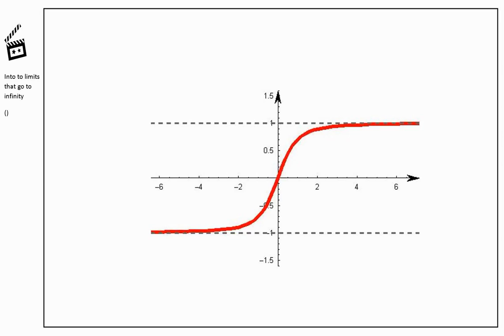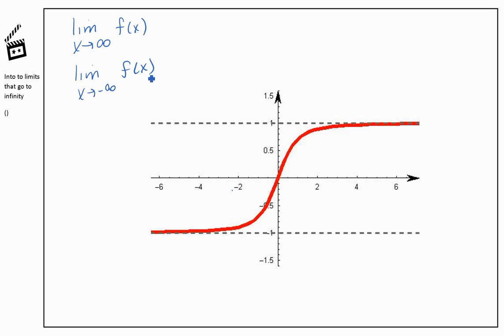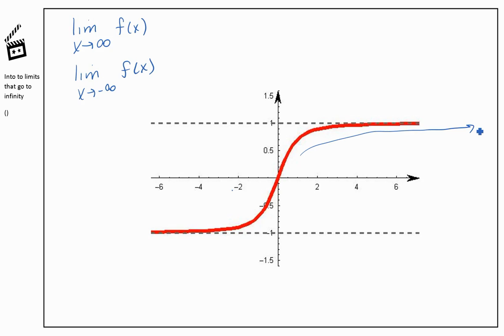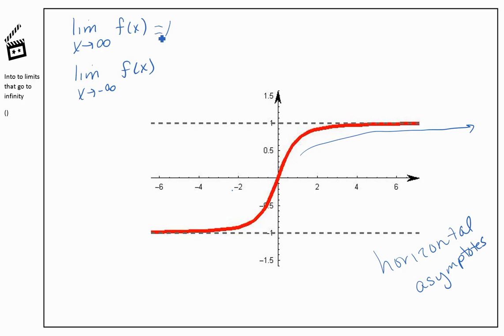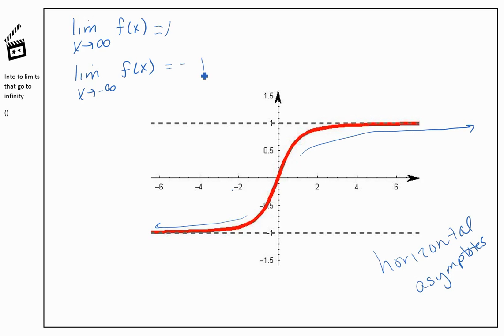intro to limits that go to infinity